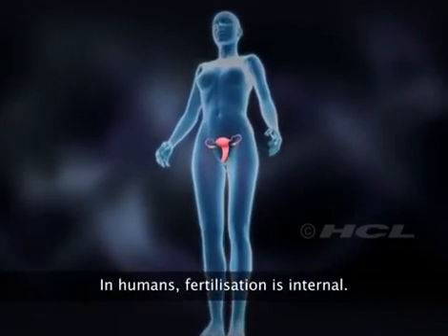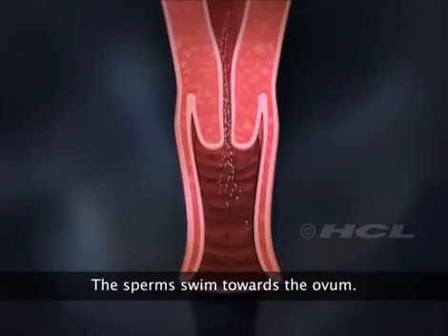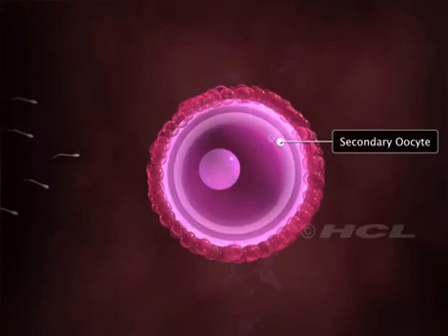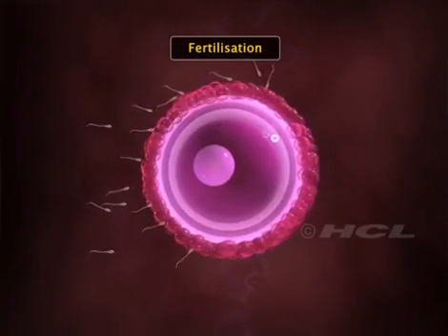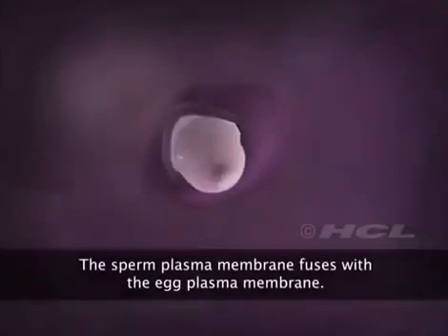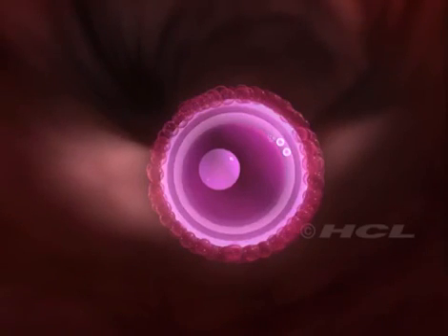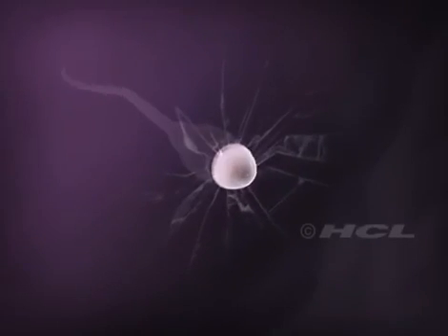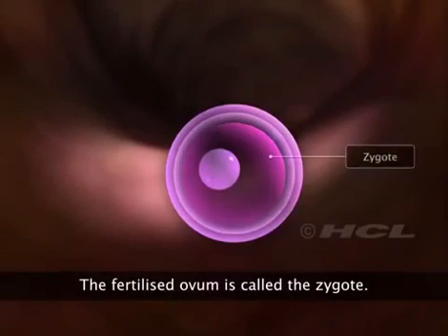حركة الامشاج المنوية من المهبل وحتى قناة فالوب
سلسلة : رحلة الإيمان في خلق الإنسان
إعداد د.جمال باصهي
سنشاهد مقطع فيديو لكيفية تحرك الامشاج المنوية (او كما يسميها البعض الحيوانات المنوية) للرجل منذ ان يقذق في مهبل المرأة وحتى حدوث الاخصاب.

قال الله تعالى:
هَلْ أَتَىٰ عَلَى الْإِنسَانِ حِينٌ مِّنَ الدَّهْرِ لَمْ يَكُن شَيْئًا مَّذْكُورًا (1) إِنَّا خَلَقْنَا الْإِنسَانَ مِن نُّطْفَةٍ أَمْشَاجٍ نَّبْتَلِيهِ فَجَعَلْنَاهُ سَمِيعًا بَصِيرًا.

١- يقذف الرجل أثناء الجماع عدد كبير من الامشاج المنوية يقدر عددها من ٢٠ مليون واكثر في القذفة الواحدة.
٢- عند دخول الامشاج المنوية لمهبل المرأة تبداء بالتحرك لمكان بعيد في قناة فالوب المتفرعة من الرحم حيث تنتظر بويضة المرأة.
٣- اول ممر يعترض الامشاج المنوية هو عنق الرحم الذي بكون عادة مغلق باحكام ماعدا في فترة إباضة المرأة يفتح قليلا حتى يسمح لمرور الامشاج المنوية.
٤- سيصل من ملايين الامشاج المنوية فقط عدة آلاف حيث ان كثيرا منهم سيموت بسبب طول وتعب الرحلة حيث انه بعد ان يدخلوا الى الرحم عبر عنق الرحم فان عليهم ان يقطعوا مسافة بجوف الرحم المظلم المتعرج.
٥- بعدها تنقسم الامشاج المنوية الى فريقين كل فريق يذهب الى مدخل قناة فالوب حيث يوجد بالرحم قناتين.
٦- عليهم ان يقطعوا مسافة طويلة اخرى في قناة طويلة مظلمة ضيقة.
٧- وفي قناة واحدة فقط اذا قدر ان الجماع تم في يوم نزول بويضة المراة يجدون تلك البويضة جالسة كالعروسة ومحاطة بعدة اغشية.
٨- يحاول عدد من الامشاج القوية الذين استطاعو الوصول الى مكان تواجد البويضة كل منهم الفوز بالدخول الى مكان وجود البويضة وهنا نتوقف الى امرين عجيبين سبحان الله.
وجدوا ان الامشاج المنوية وقبل ان يتقدم واحد لاختراق البويضة يدورون سبع دورات ضد عقارب الساعة كدوران المسلمين حول الكعبة ودوران الكواكب حول الشمس ودوران الالكترونات حول النواه في الذرة وسبحان الله القائل:
تُسَبِّحُ لَهُ السَّمَاوَاتُ السَّبْعُ وَالْأَرْضُ وَمَن فِيهِنَّ ۚ وَإِن مِّن شَيْءٍ إِلَّا يُسَبِّحُ بِحَمْدِهِ وَلَٰكِن لَّا تَفْقَهُونَ تَسْبِيحَهُمْ ۗ إِنَّهُ كَانَ حَلِيمًا غَفُورًا.
ووجدوا انه اذا استطاع مشيج منوي واحد بالدخول الى حجرة البويضة فانه لا يستطيع احد بالدخول حيث تغلق جميع المسامات تماما كالمرأة اذا تزوجت تكون حرما مغلقا لرجل واحد فقط هو زوجها.
٩- بعد دخول احد الامشاج المنوية الى غرفة البويضة تنطلق نواة المشيج المنوي لتتزاوج مع البويضة وليشارك كلا من مشيج الرجل وبويضة المرأة في خلق إنسان جديد بأذن الله.
ترقبوا مقطع آخر لمراسيم زفاف المشيج المنوي والبويضة بعد لقاءهما الى حيث سيكون الاستقرار في الرحم.
قال الله تعالى : وَأَنَّهُ خَلَقَ الزَّوْجَيْنِ الذَّكَرَ وَالْأُنثَىٰ (45) مِن نُّطْفَةٍ إِذَا تُمْنَىٰ.